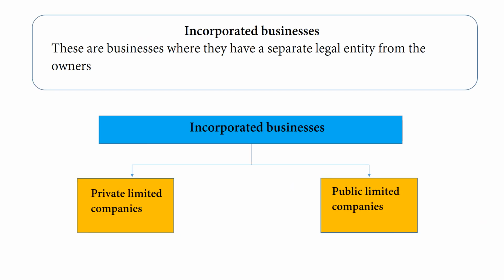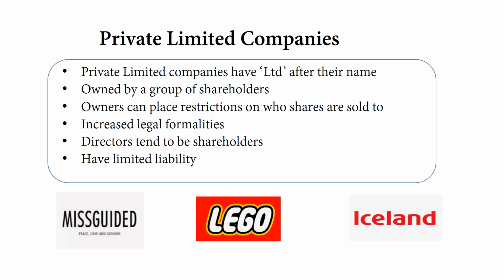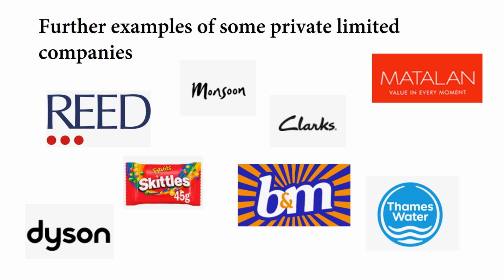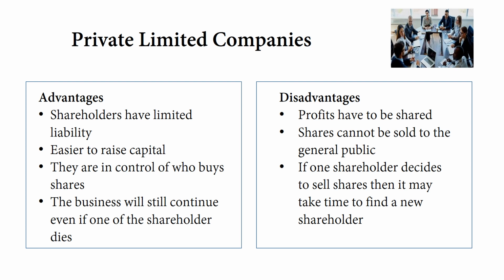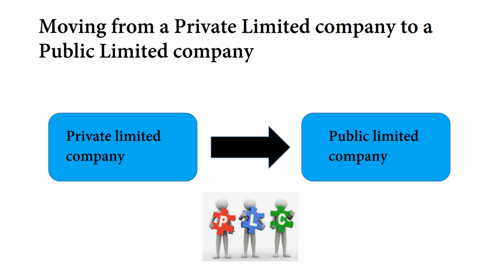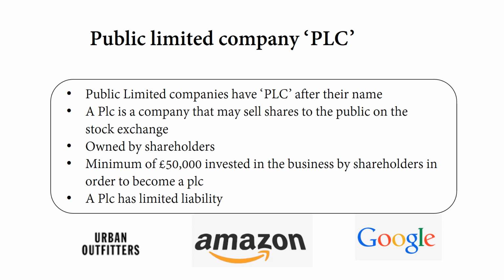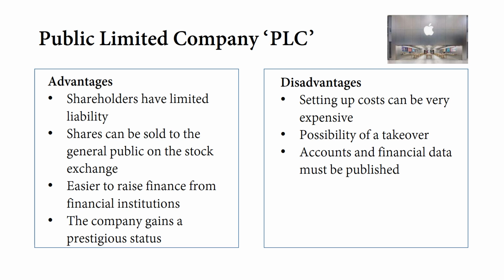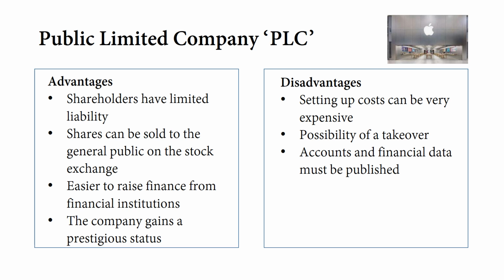Private Ltd Companies & Public Limited Companies✅ A Level/GCSE Business and BTEC Business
A level Business, GCSE Business and BTEC Business Revision material

Private Ltd companies and Public limited companies explained

Other videos from the Teacher T video series that might be of interest